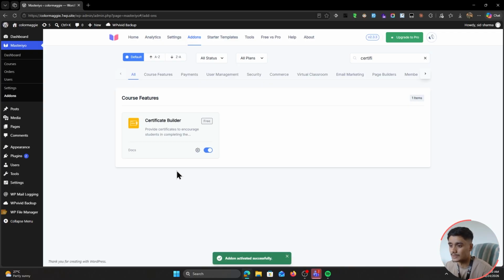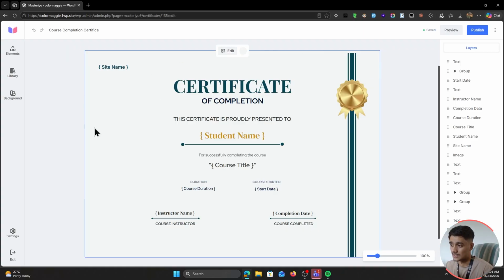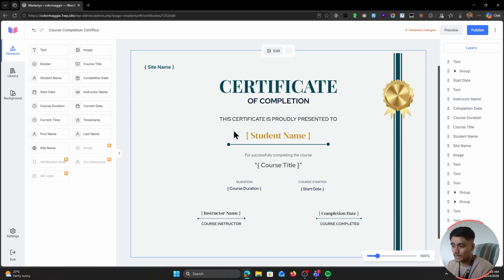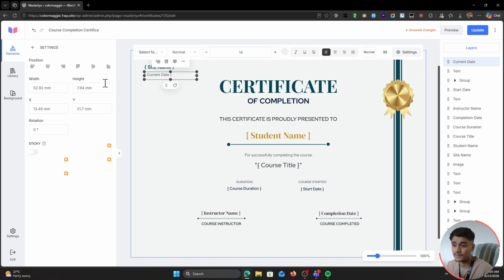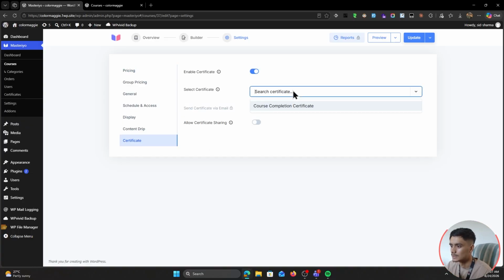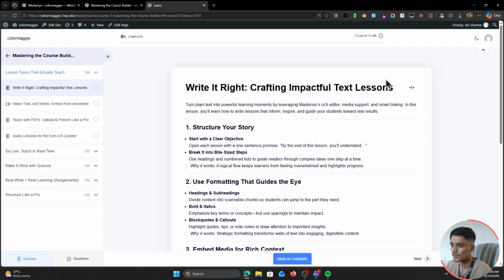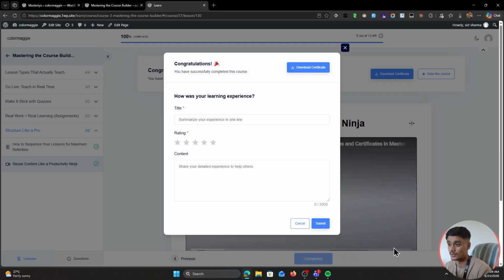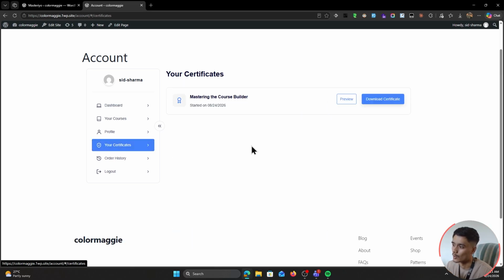How to build certificates for your Masteriyo courses? (Course builder v2 showdown)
In this video we will go over the new certificate builder of the Masteriyo LMS plugin for WordPress. How to use it to create awesome, dynamic certificates that are auto generated for your users to download.